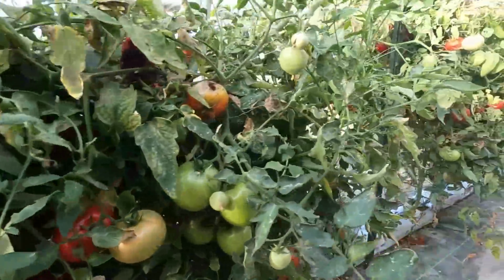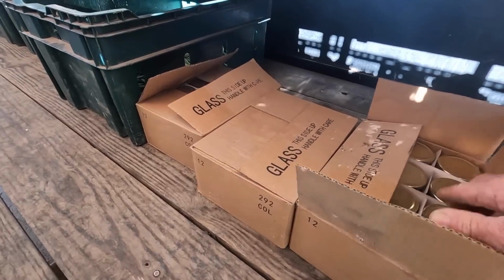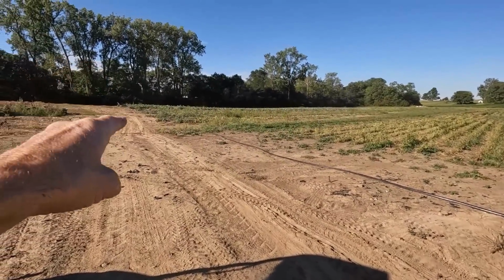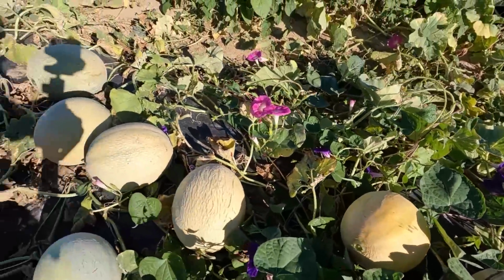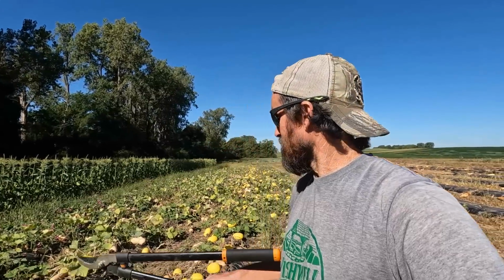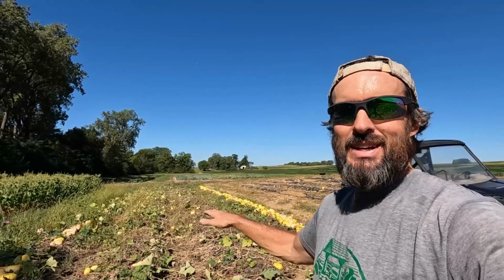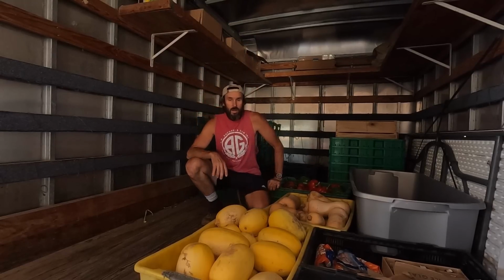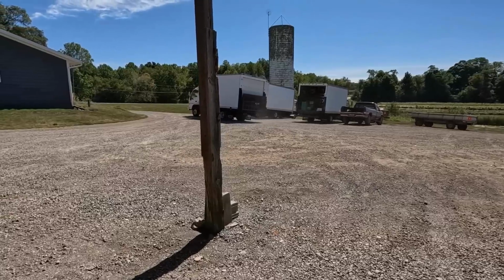BOOSTING THE HARVEST WITH AN EXCITING NEW ADDITION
Filmed September 4, 2024. Each season we plant four rows of winter squash on plastic mulch, two rows of butternut and two rows of spaghetti. Harvesting them with our crew of 8-10 kids makes this job fairy easy, however, we got started on it late this year and they are all back in school so I began this task on my own today. Also in this video, packing for our final weekday farmers' market of 2024.